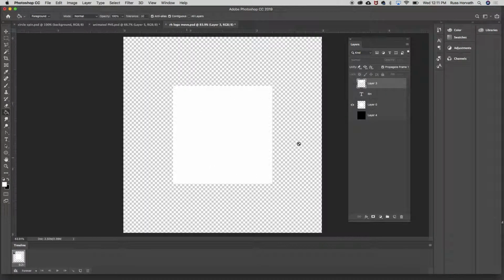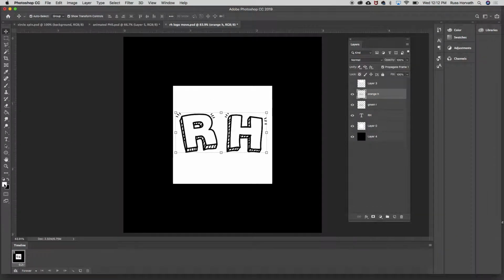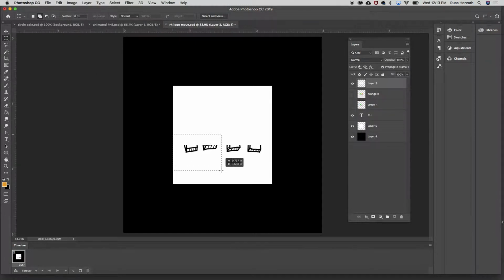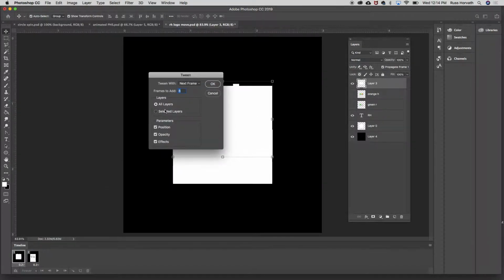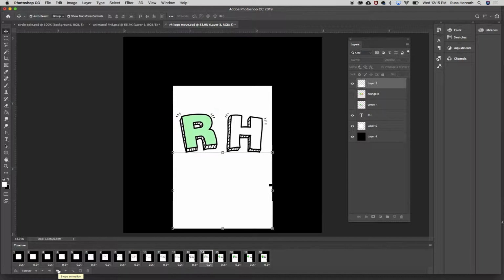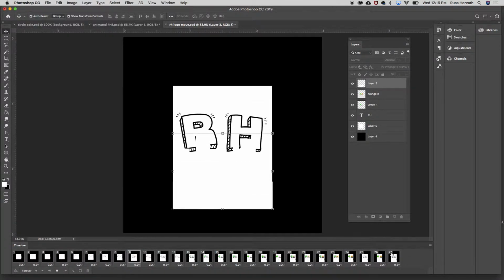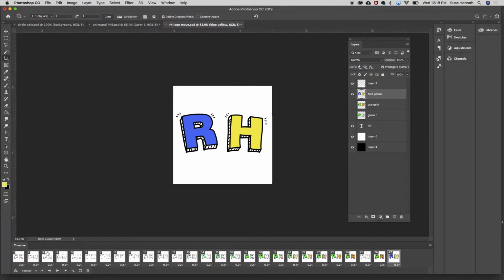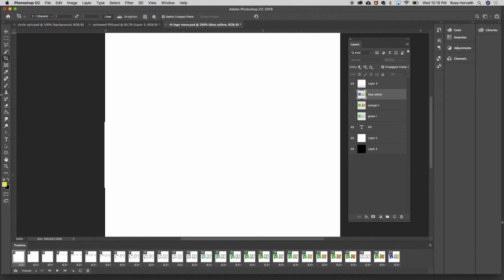Logo Motion 1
Shows how to make an simple animated GIF appear and change color.